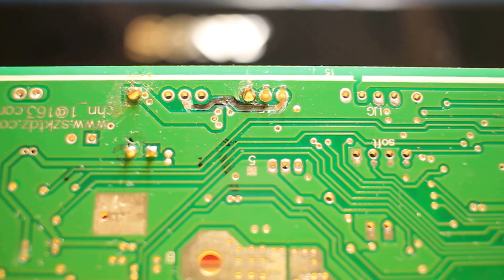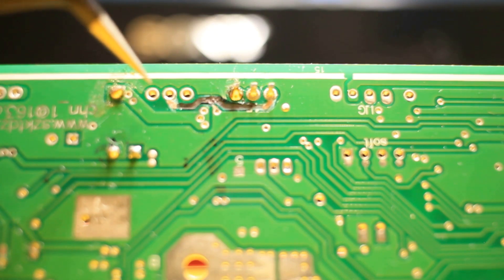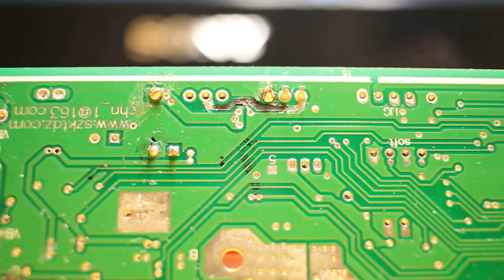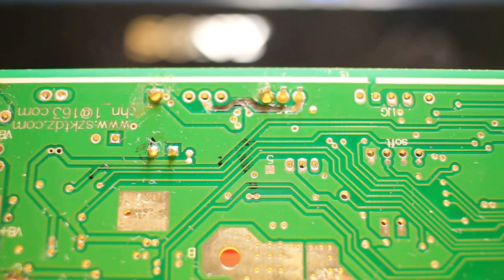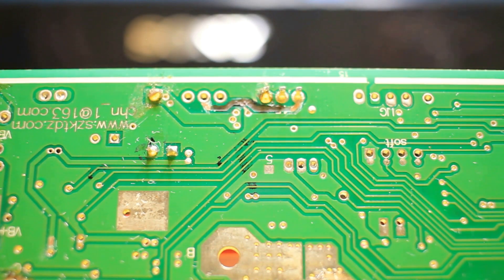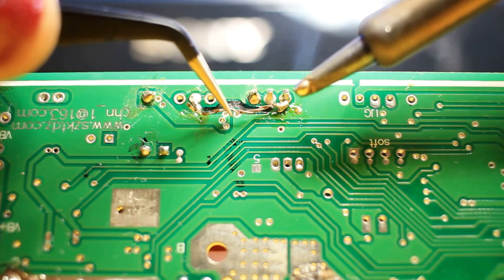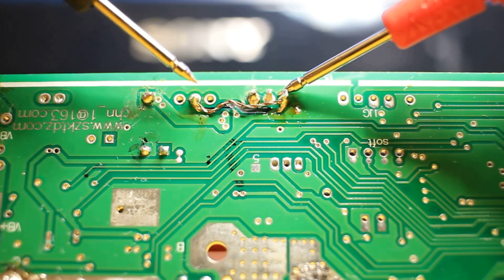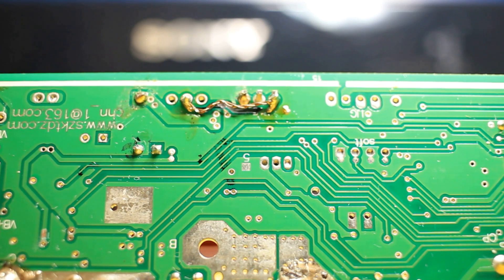Ebike brushless motor controller repair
finding and diagnosing e-bike controllers,in this video i show how to repair common traces found on controller circuit boards, we demonstrate how to find and repair with common tools the easy way.